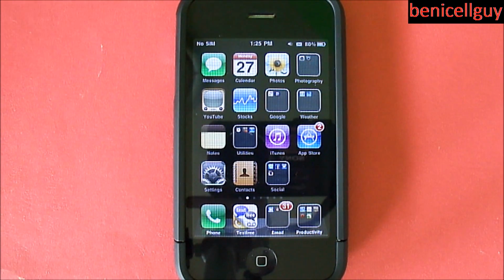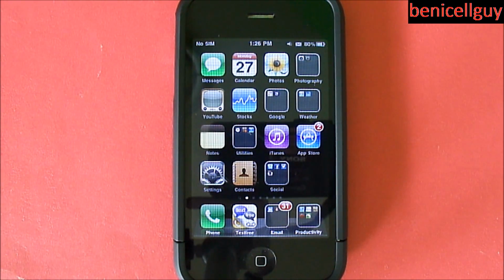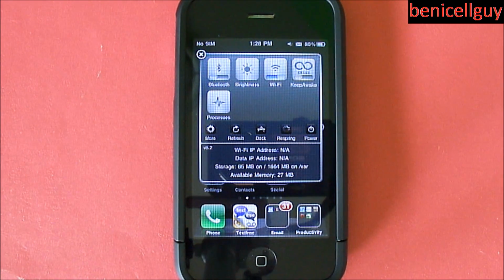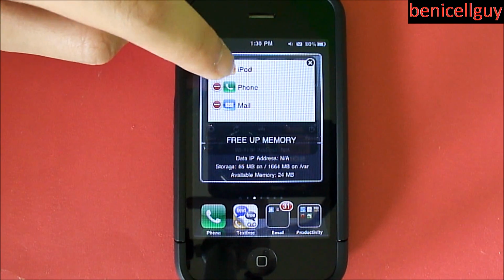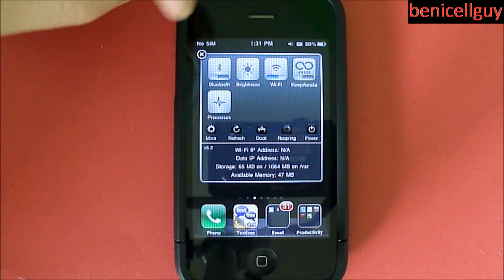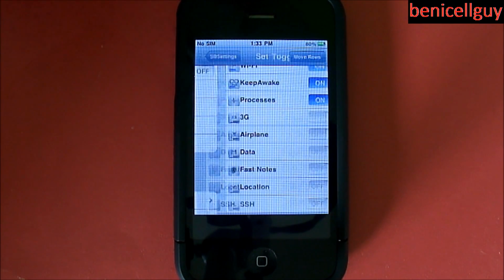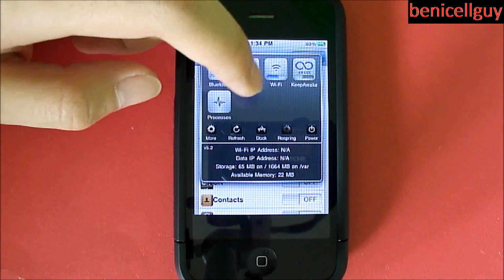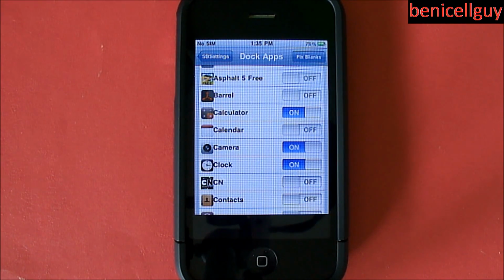SB Settings For Jailbroken iOS Devices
Are you getting tired of exiting your favorite app just to turn on WiFi or any other setting? There's a possible chance you might have to start over again. Even if you don't have to start over again, wouldn't you prefer to just enable or disable settings while you are still in your app? If you are on a jailbroken iOS device, you can with a tweak called SB Settings.

Tweak: SBSettings